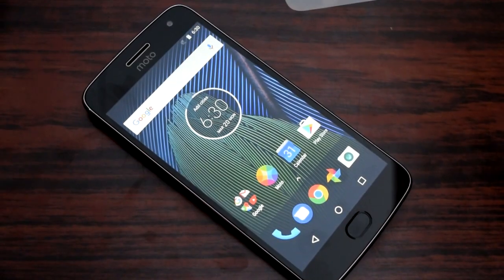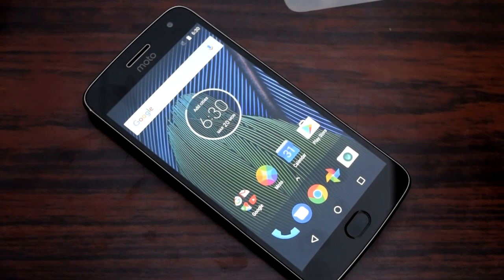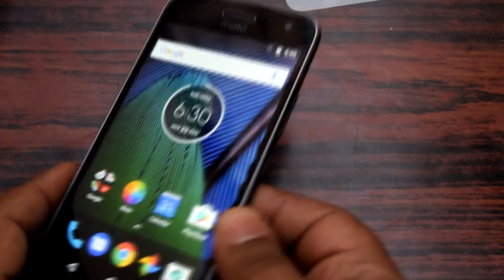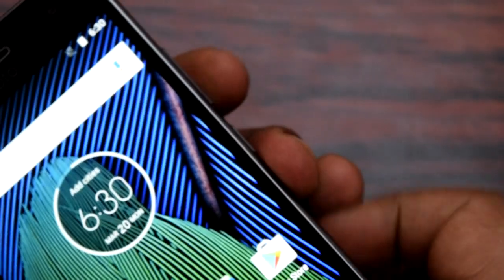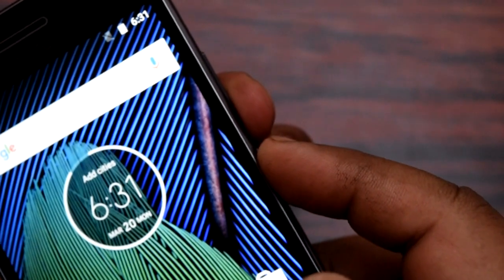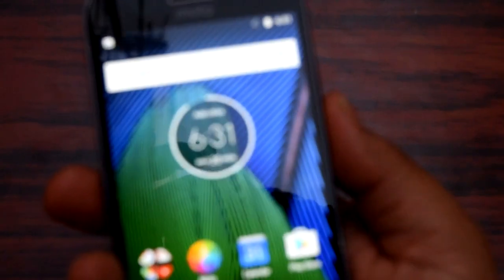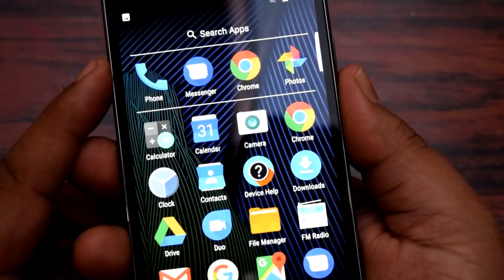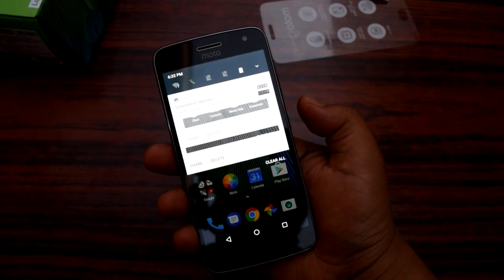How to Take Screenshot in Moto G5 Plus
In this video let us see how to take screen shot or capture screen in moto g5 plus. This is the fastest selling smartphone from Lenovo. It is exclusively available on flipkart. It also comes with buy back guaratee.

Since, it has stock android this smartphone does not come with an in-built  app. You have to use physical keys to take screen shot in this smartphone.